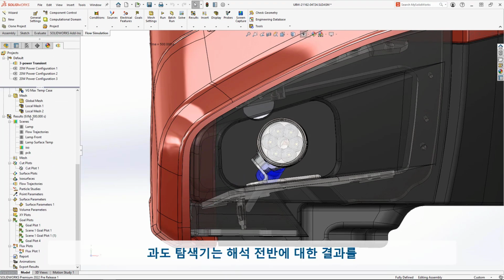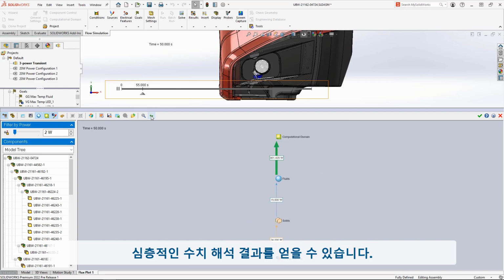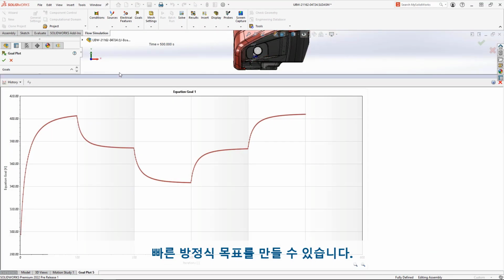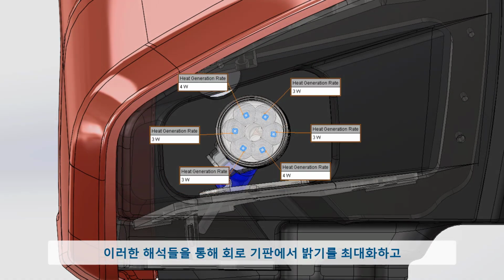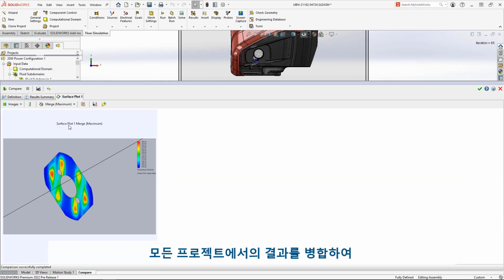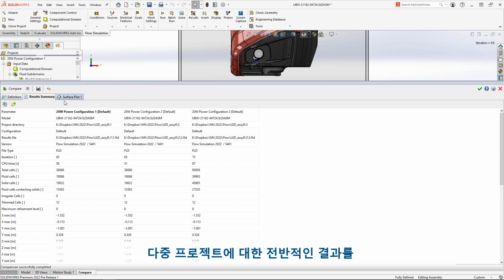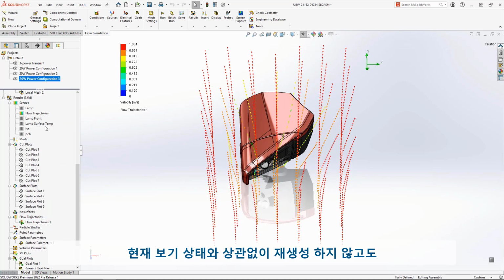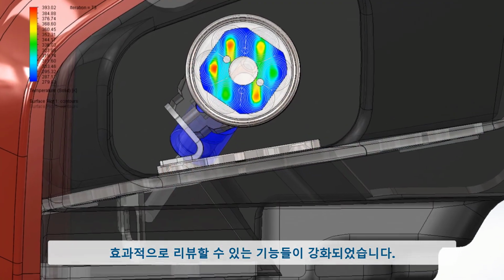[솔리드웍스2022] 주요 기능 (13) 유동 해석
새롭게 출시된 솔리드웍스 2022의 향상된 기능 13번째! 유동 해석에 대해 소개합니다🎉🎉

✅ 과도 탐색기에 플롯 표시 가능
✅프로젝트 병합으로 여러 프로젝트의 결과를 하나의 플롯에서 확인!
✅결과 요약 기능으로 간단한 프로젝트 결과 리뷰!

설계 해석 결과를 단순히 확인하고 정리만 하셨나요? 향상된 솔리드웍스 2022의 유동 해석은 정확한 설계 해석에 더해 더 나은 디자인을 위한 설계 리뷰 기능들이 한층 강화되었습니다. 이제 과도 탐색기 기능을 통해 해석 전반에 대한 결과를 시각화해보세요. 해석을 실행한 후 계산된 골의 값을 활용하여 새로운 방정식 골을 만들 수도 있습니다. 솔리드웍스 2022의 유동 해석으로 각기 다른 프로젝트들 간의 결과를 쉽고 효율적으로 비교해 보세요!

새로워진 솔리드웍스 2022로 업무의 생산성과 효율성을 모두 높일 수 있습니다.

🔊 솔리드웍스 코리아 유튜브 채널을 구독하시면 솔리드웍스의 최신소식뿐만 아니라 솔리드웍스의 설계 기능들을 자세한 설명과 함께 확인하실 수 있습니다. 지금, 바로 구독! 알람 설정까지!🔔

최신버전인 SOLIDWORKS 2022의 새로운 기능에 대해 더 궁금하시다면!
솔리드웍스 국문 홈페이지를 통해 자세히 알아보실 수 있습니다.